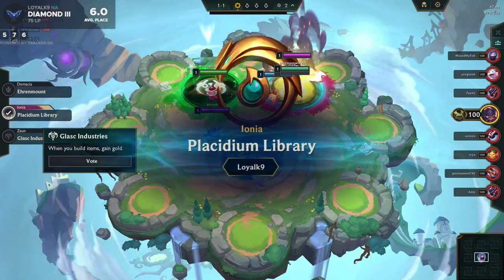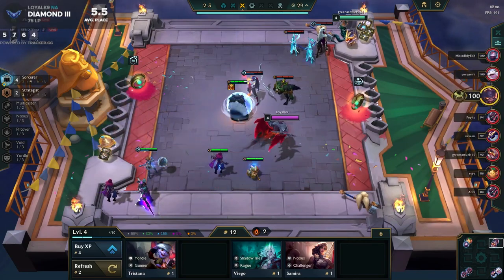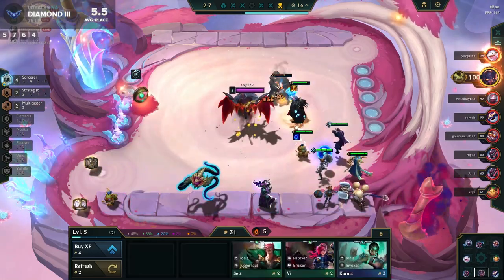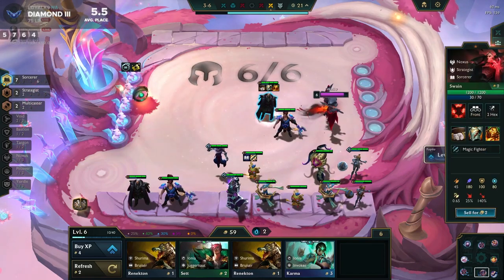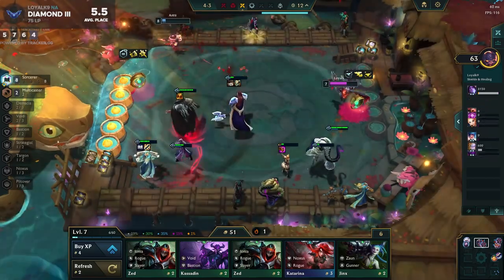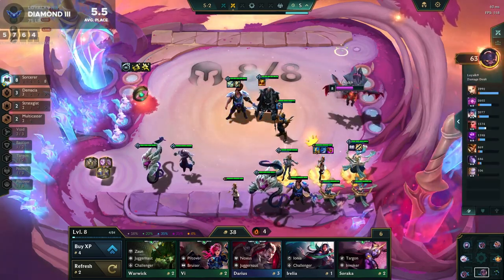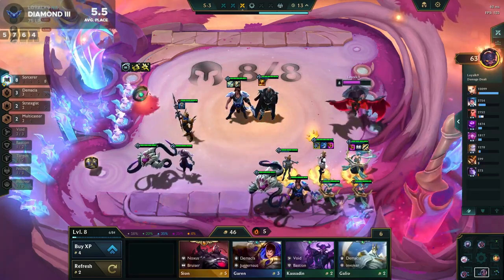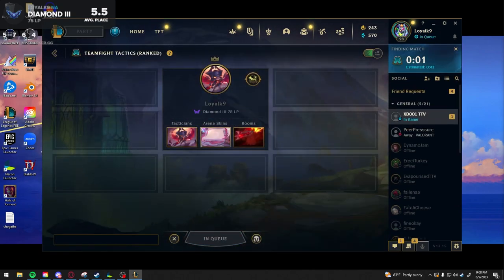8 SORCERER DELETING THE BOARD!